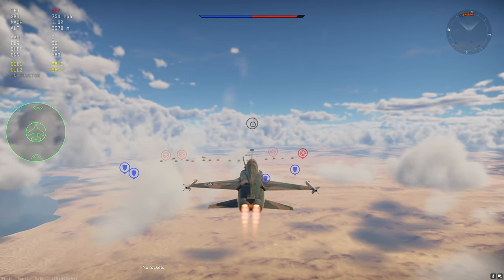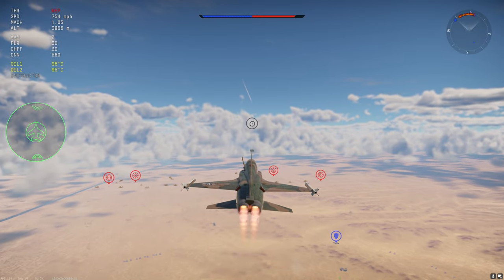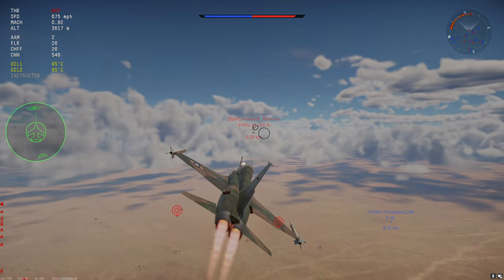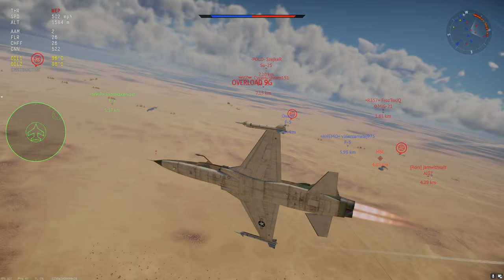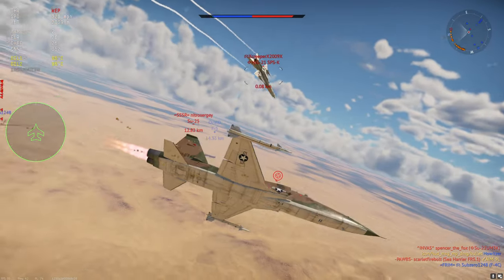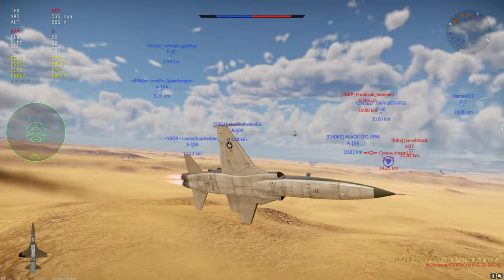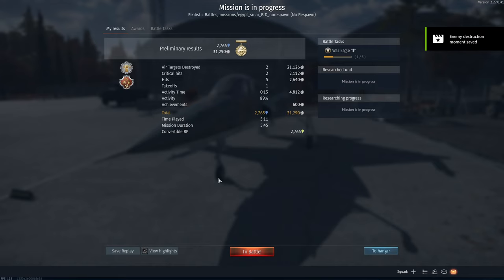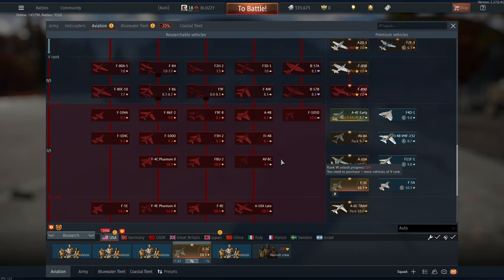F5c, Should you buy it or not?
I hope you enjoyed the video! Like and sub!